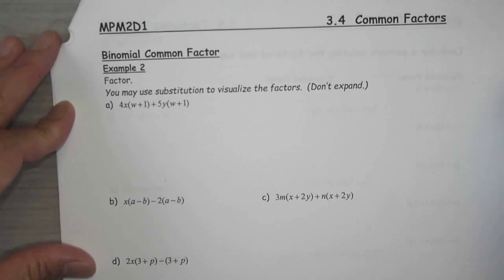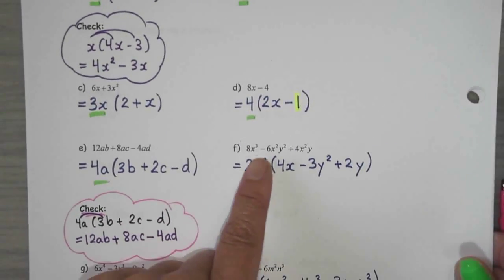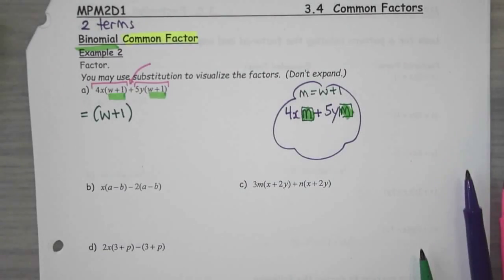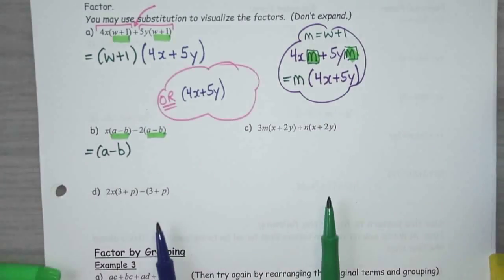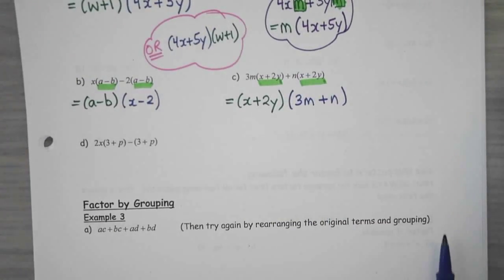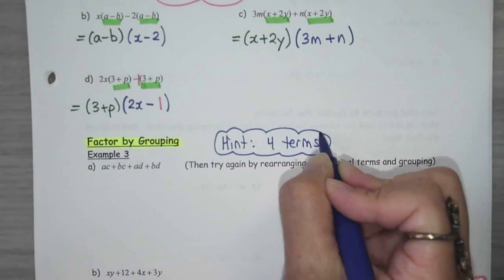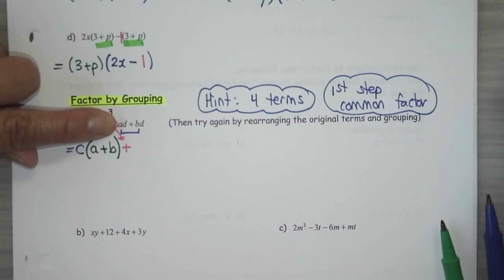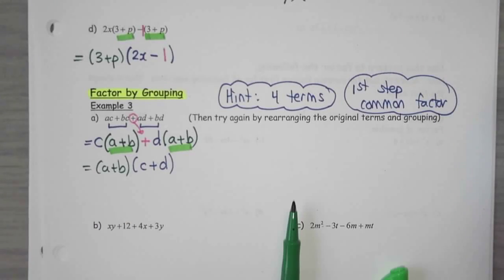Grade 10 MPM2D1 3.4 Learning to Factor (Binomial Common Factor) Part 2